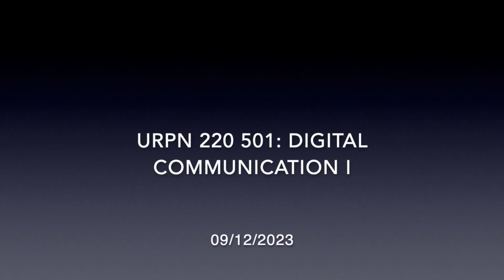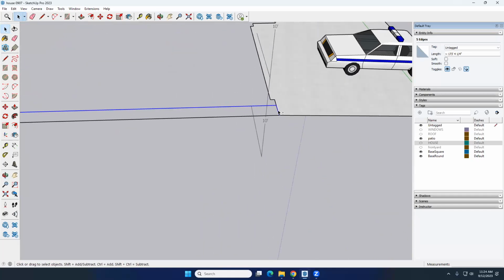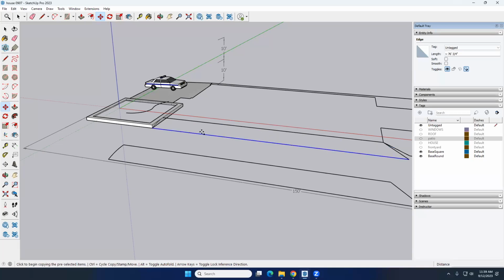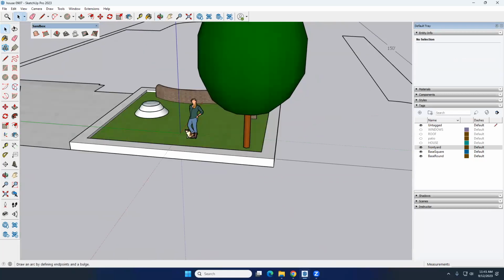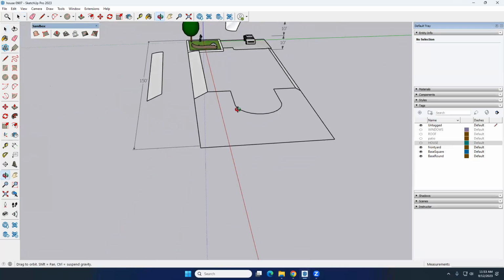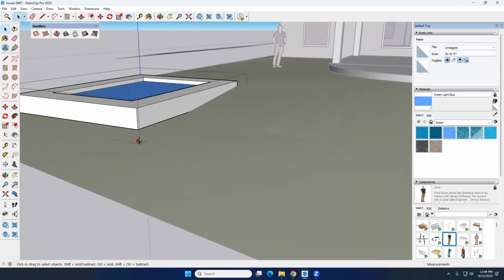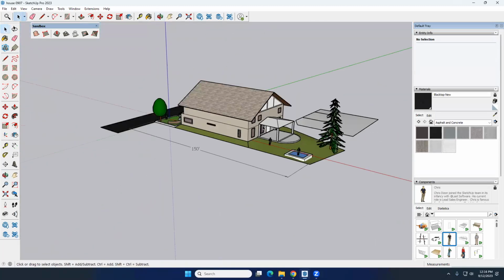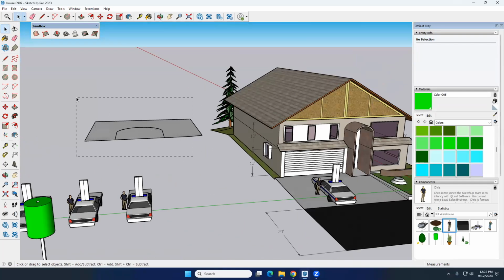05Sketchup_build_a_house_URPN220_09 12 2023